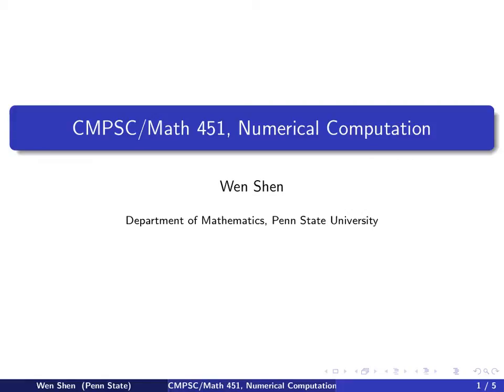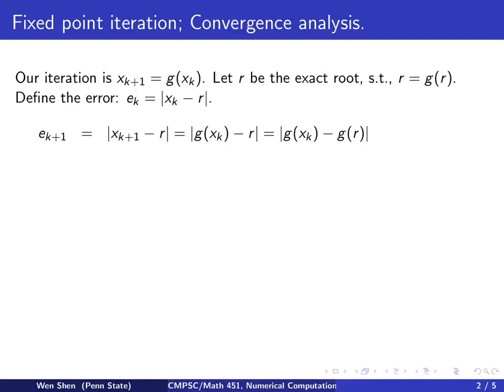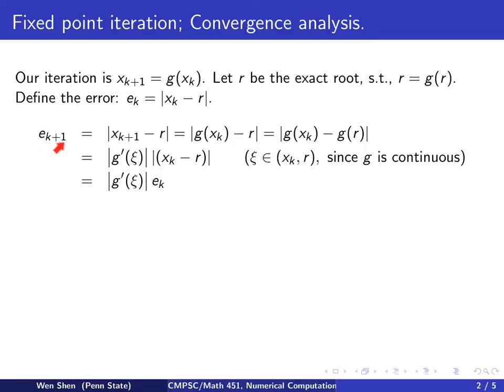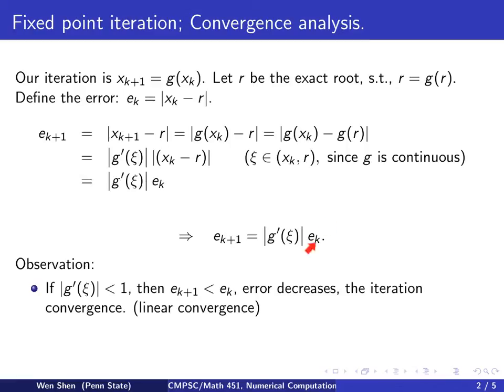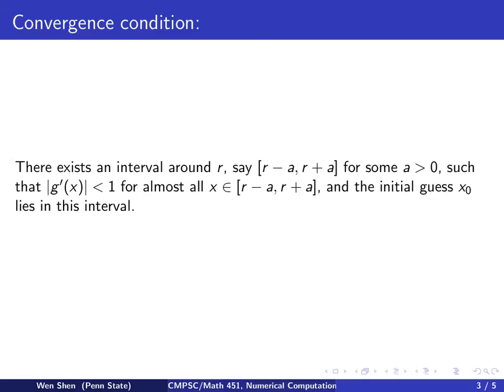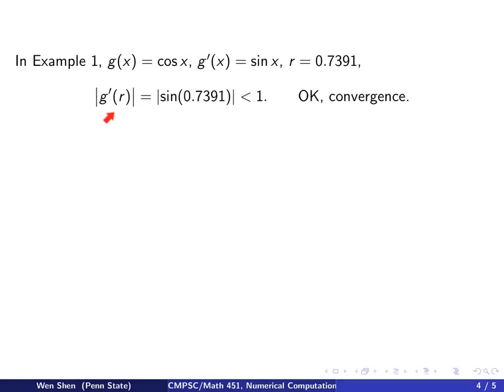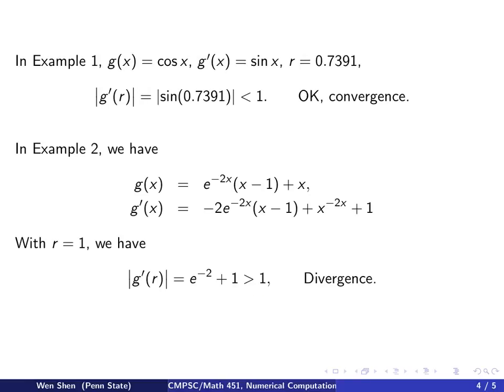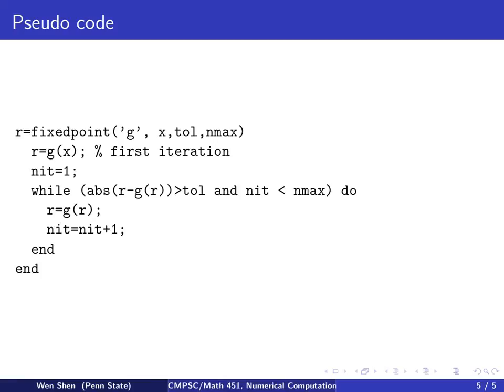ch5 4: Numerical Solutions of nonlinear equations. Fixed Point iteration, convergence. Wen Shen